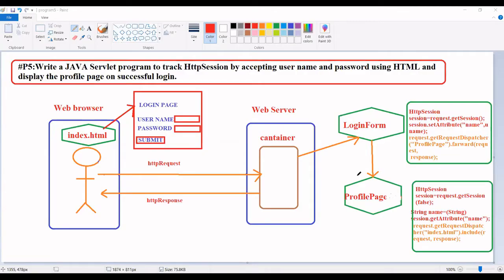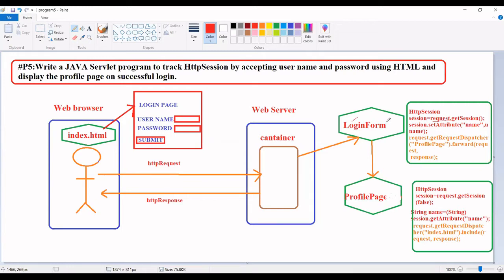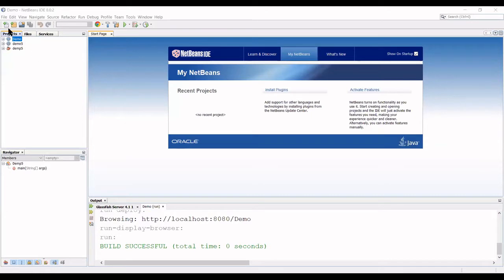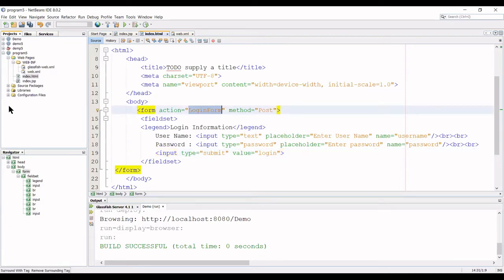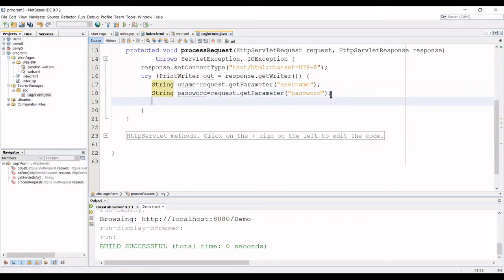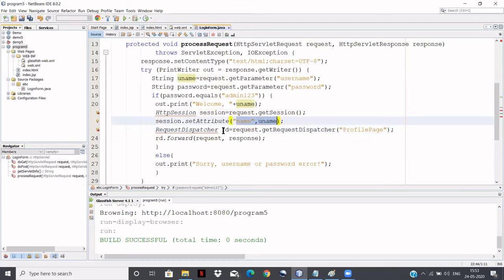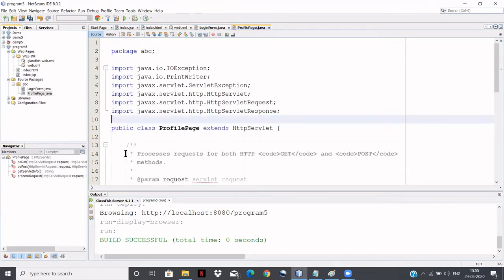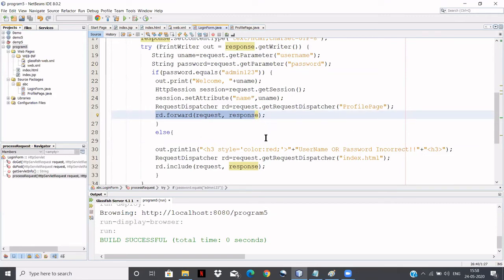P5|Use HttpSession to Store and Retrieve session information |J2EE Laboratoy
This is one of the session tracking technique using HTTPSession Inteface Class